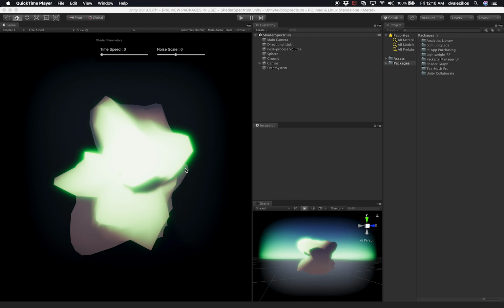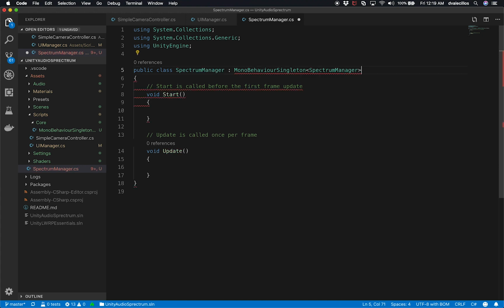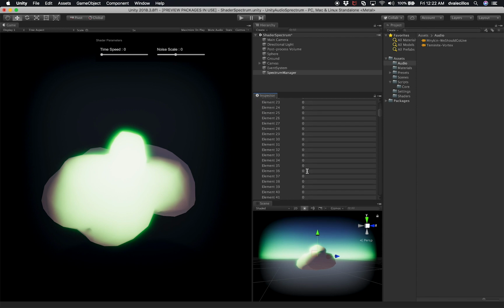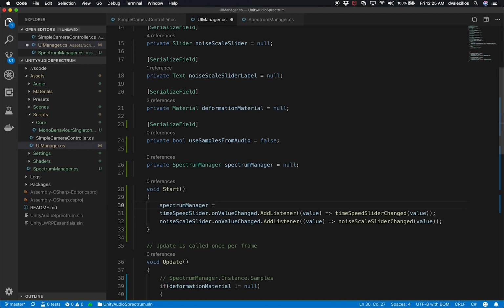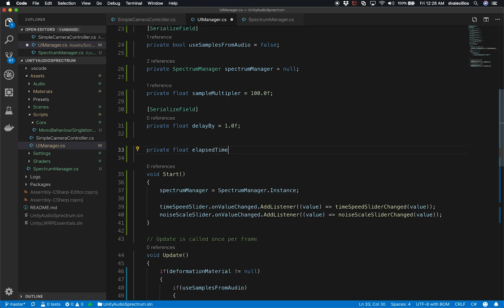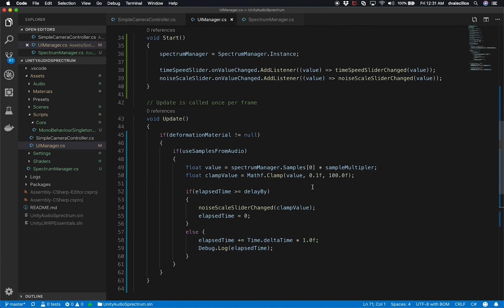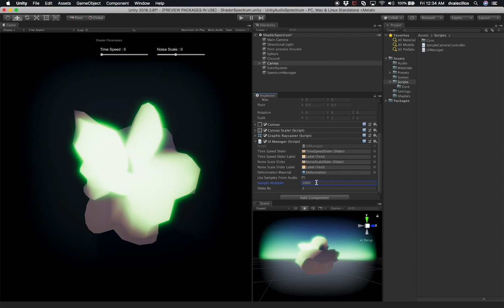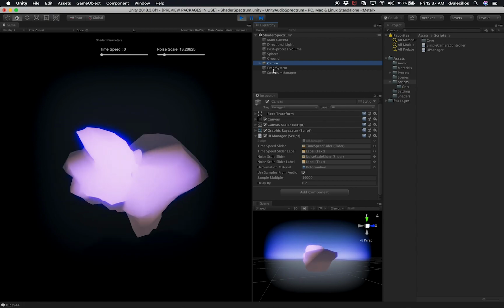Unity3d Procedural Mesh Visualizations - Generate procedural meshes with audio spectrum data samples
Unity3d Spectrum Data can be very useful when wanting to create visualizations. In this video I create a procedural mesh visualization by using our deformation shader material properties to map to spectrum data by calling the GetSpectrumData method from the Unity3d Audio Source component.

I also provide you with a full working Unity3d example and audio files for you to test with, in addition, this project also includes a generic singleton class which I use for my production game projects.

- 1350W Photography Lighting Softbox Lighting Kit